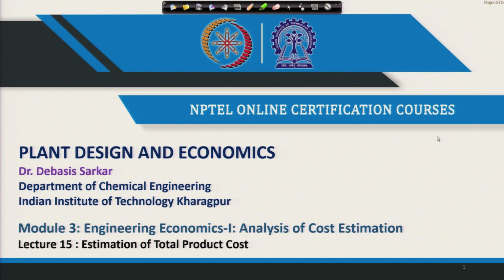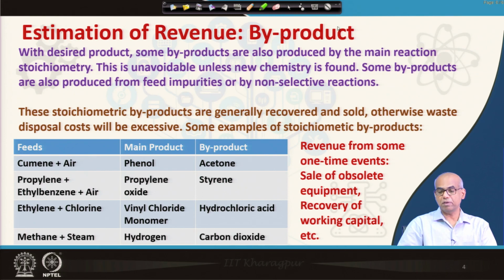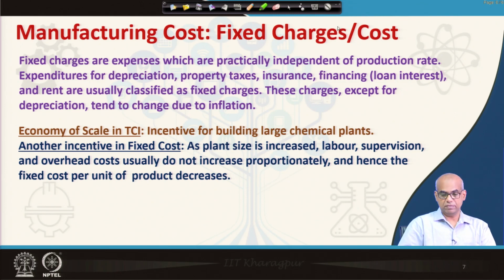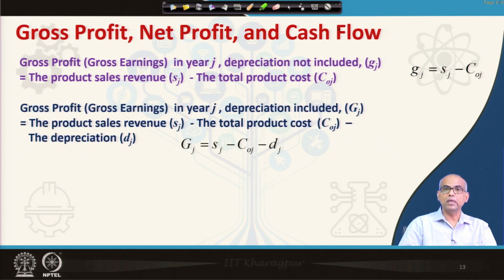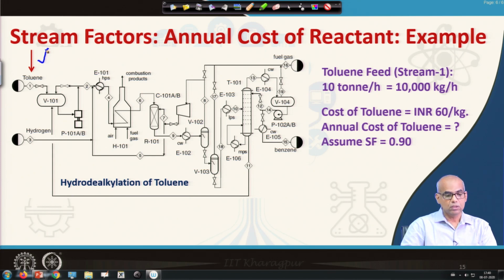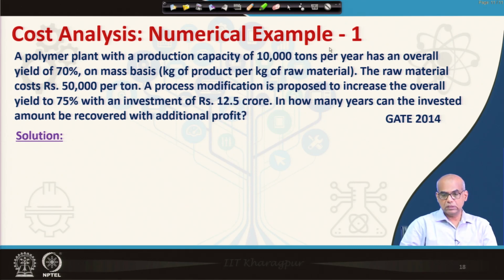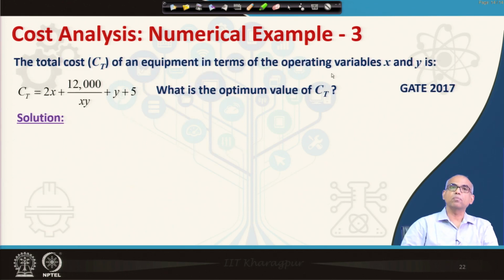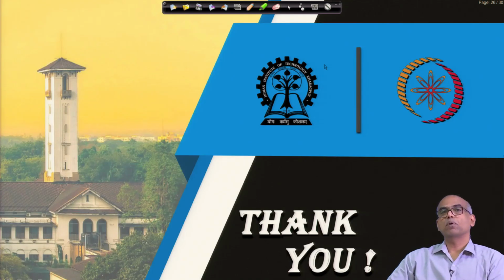Lecture 15: Estimation of Total Product Cost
Estimation of Total Product Cost, Numerical Examples